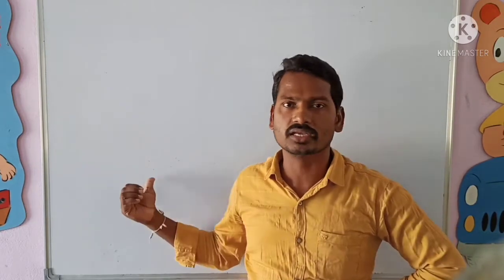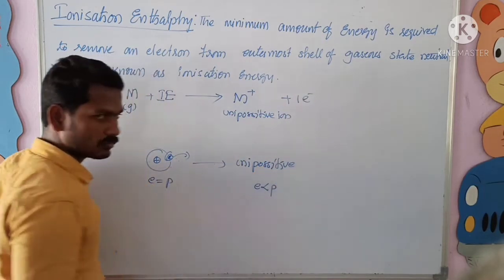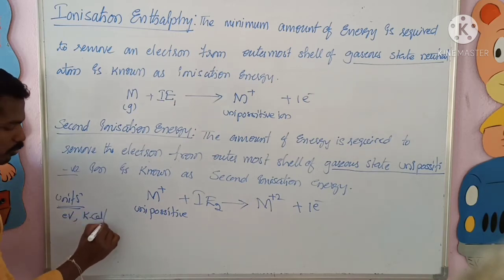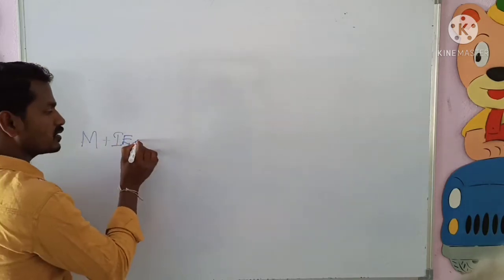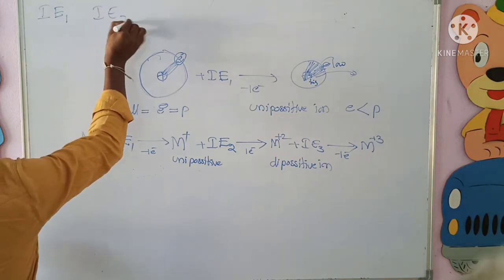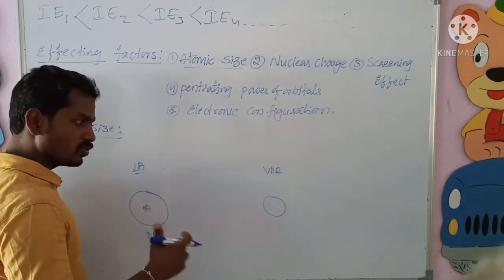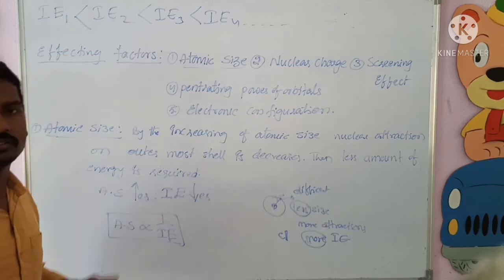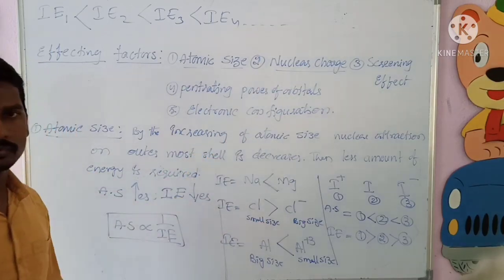IONISATION ENERGY AND EFFECTIVE FACTORS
ionisation energy and effective factors and variations in groups and periods